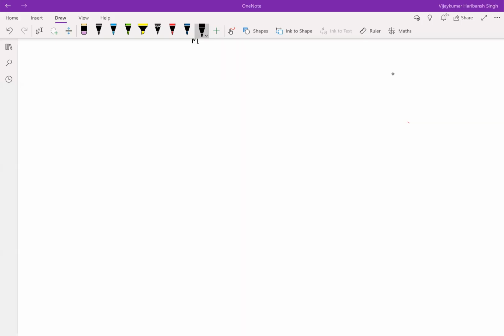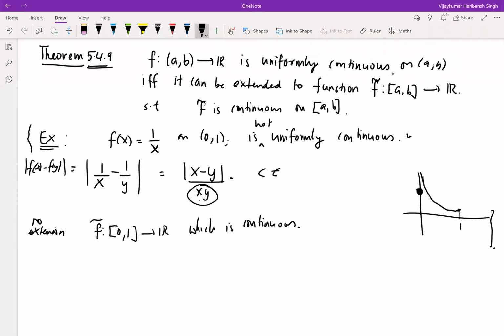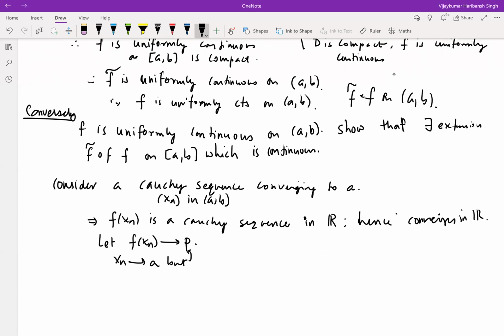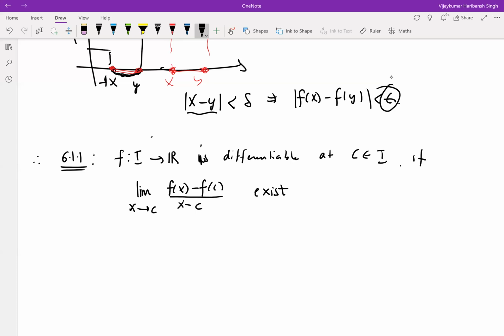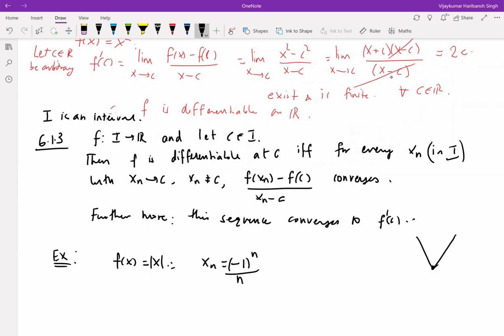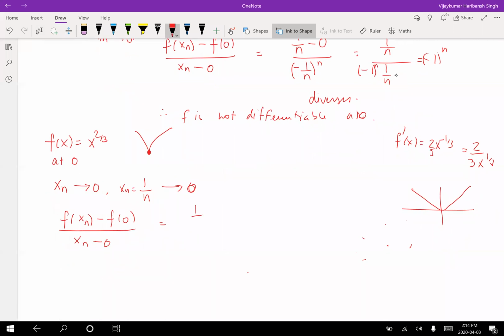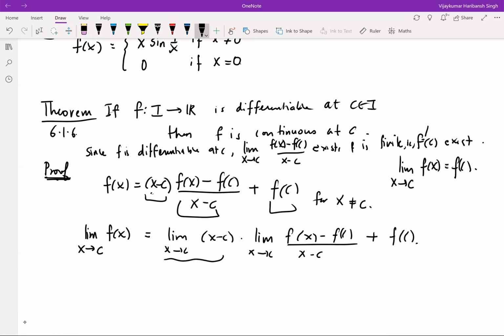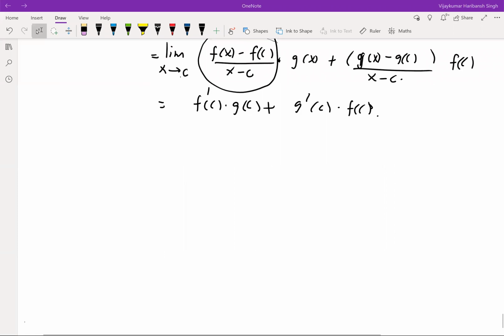Uniform Continuity and Differentiability